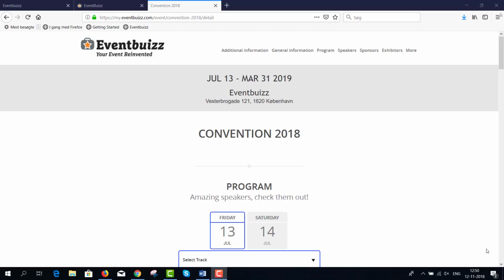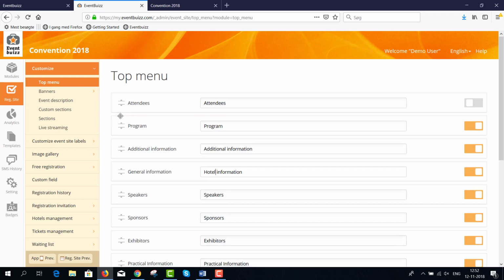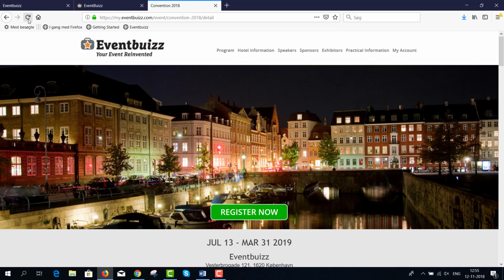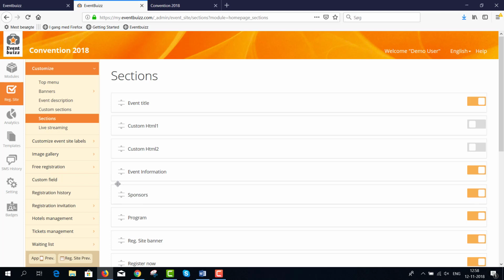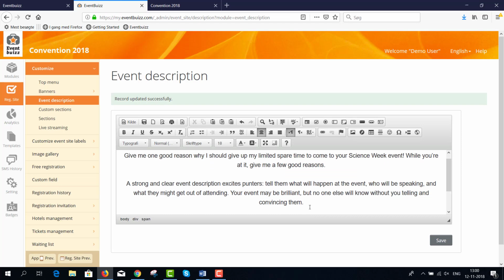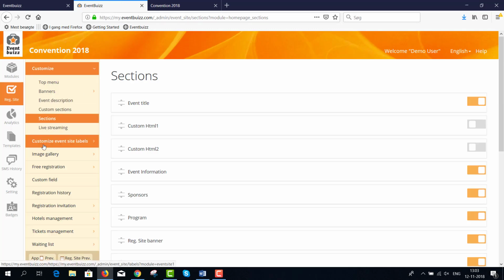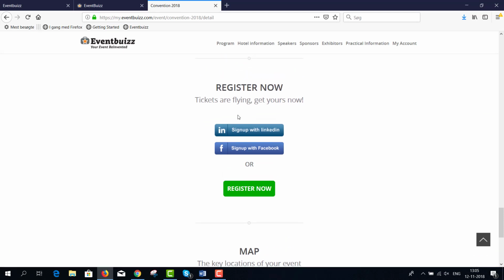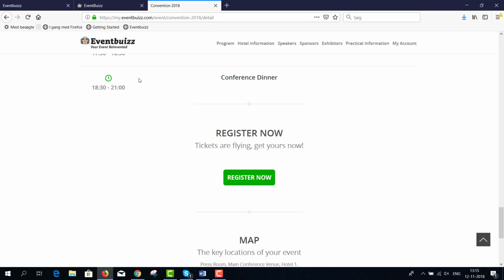Customize your registration site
Sections, banners, labels